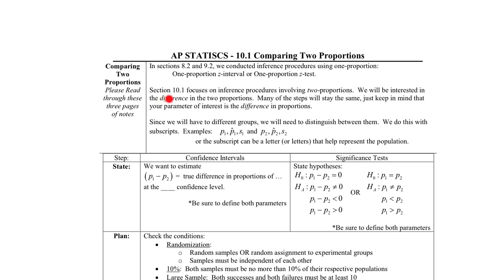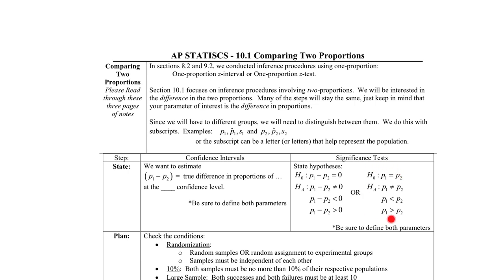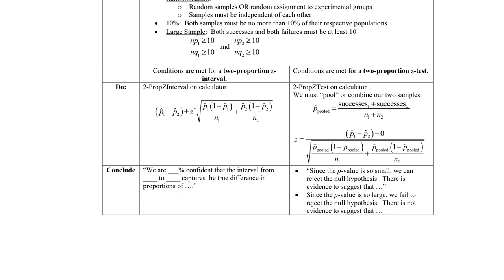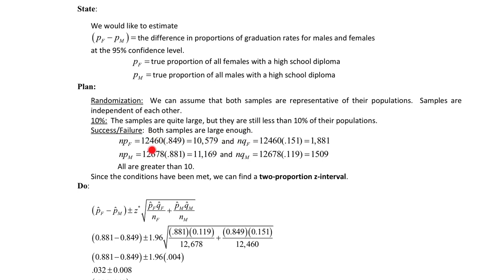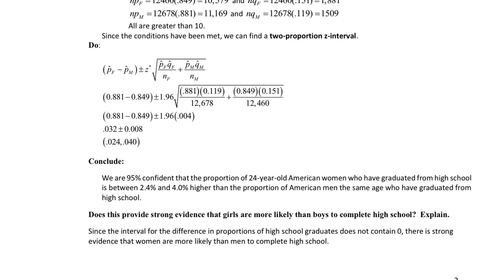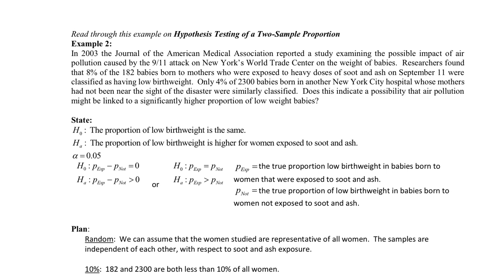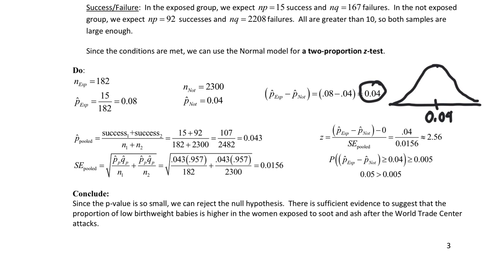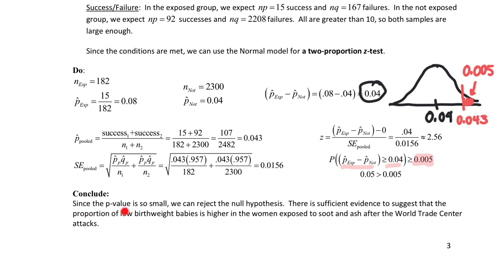AP Statistics - 10.1A Comparing Two Proportions